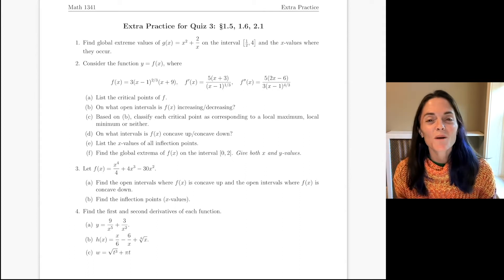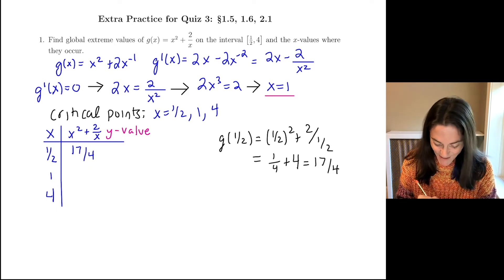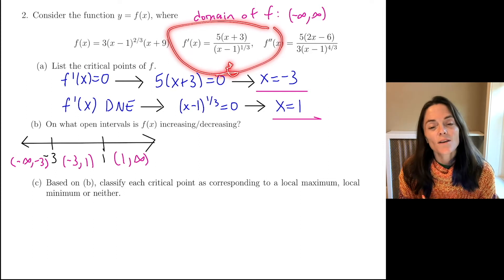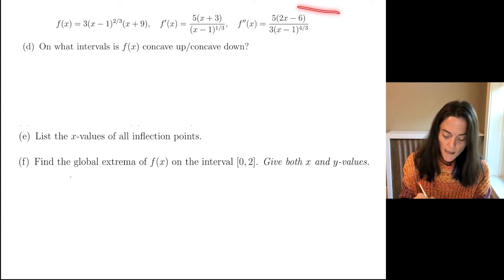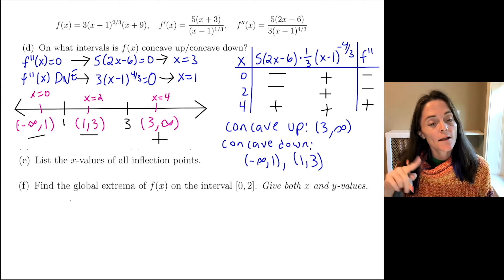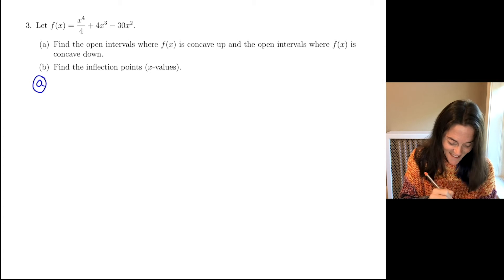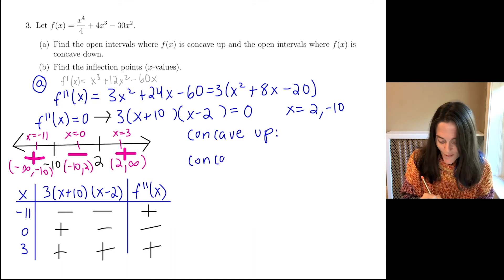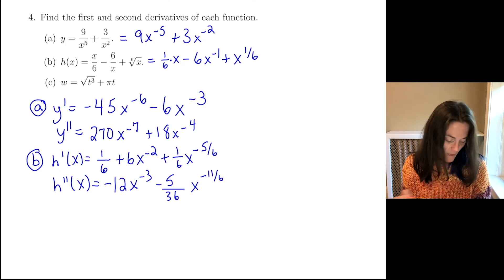Calculus I: Quiz 3 Extra Practice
Quiz 3 covers Extrema, Intervals of Increasing and Decreasing, Concavity, Higher Order Derivatives, and the Power Rule (Sections 1.5, 1.6, 2.1) in